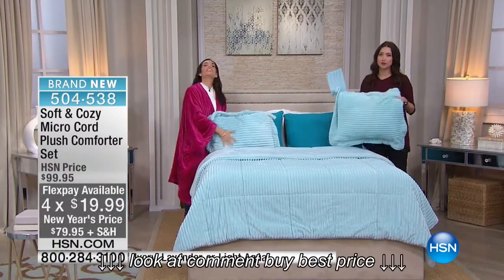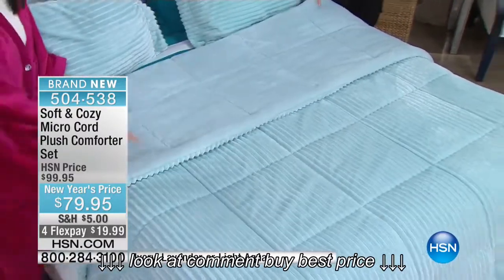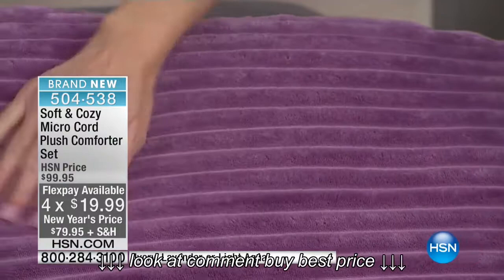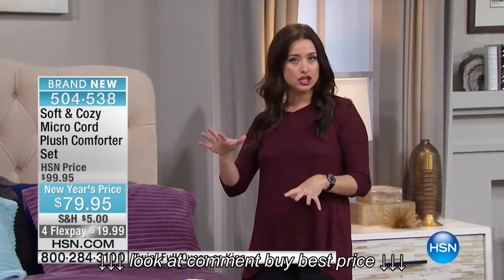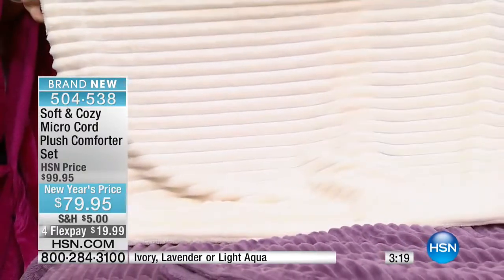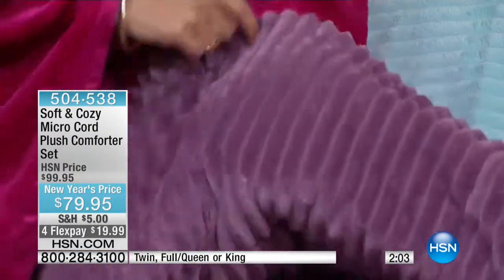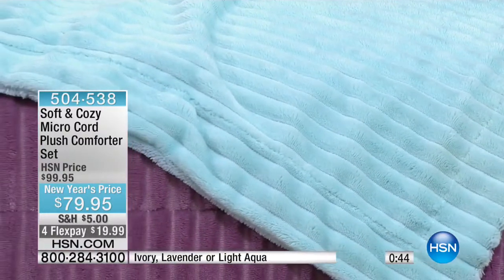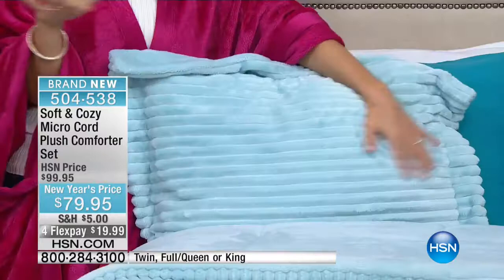Soft Cozy Micro Cord Plush Comforter Set